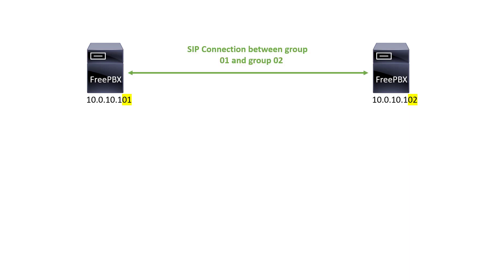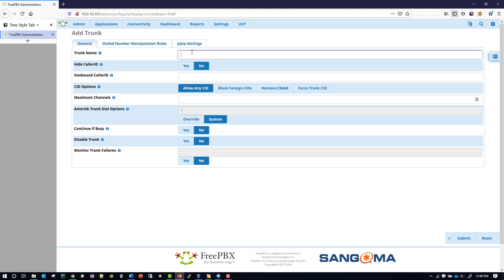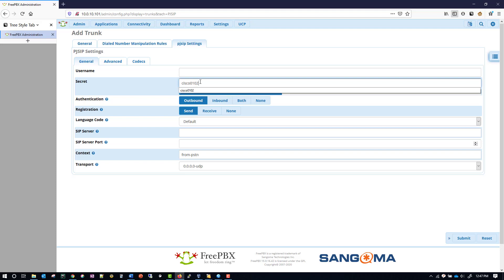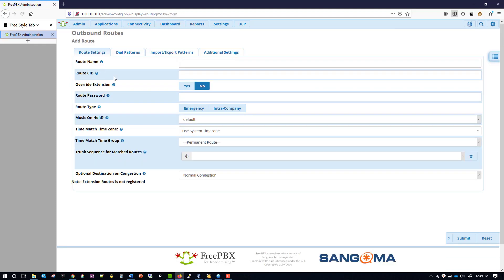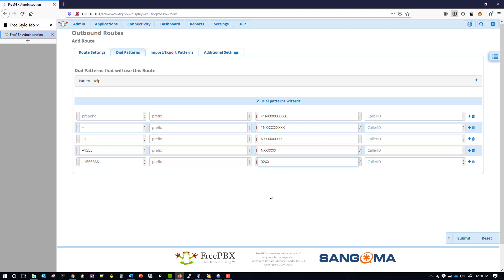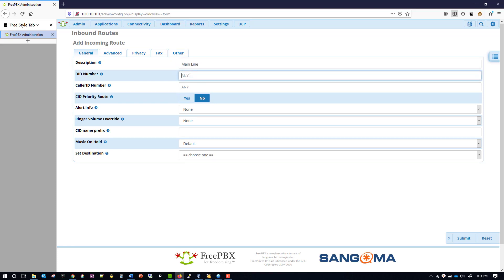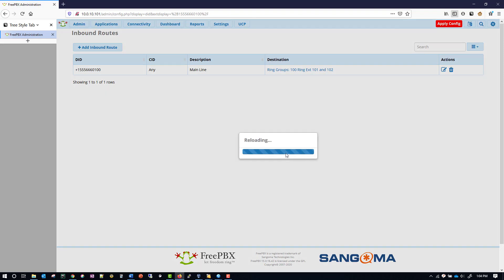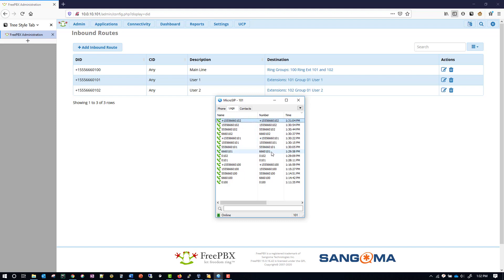DIY FreePBX Open Source Lab Guide - Calling Between Sites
+1NXXXXXXXXX
1NXXXXXXXXX
NXXXXXXXXX
NXXXXXX
ZZXX

+1555666XX00